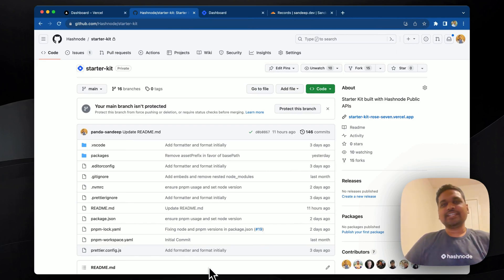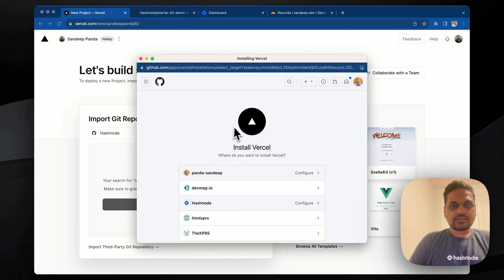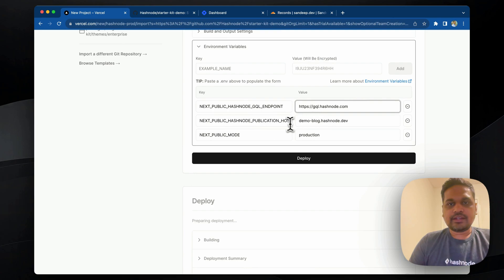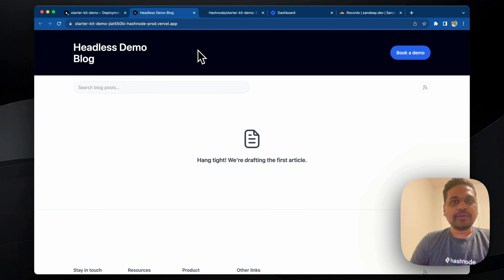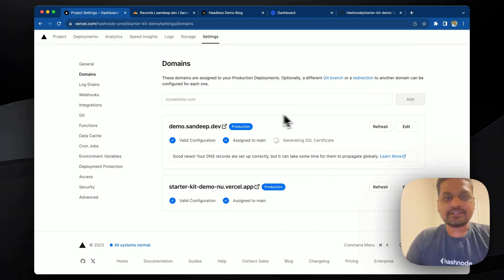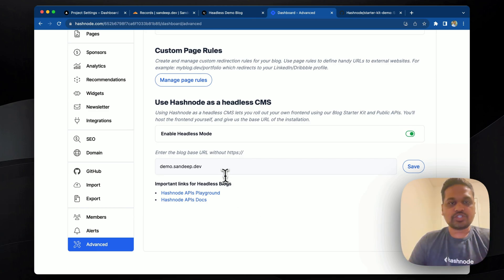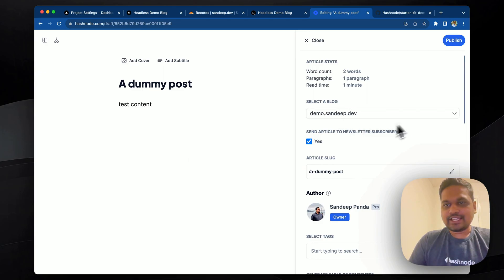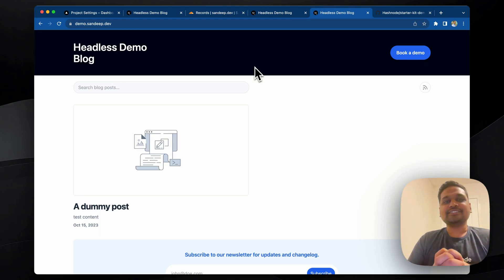Headless Hashnode Demo — With Blog Starter Kit (Deployed to Vercel)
Headless Hashnode offers a fresh approach to blogging, utilizing Hashnode's latest GraphQL APIs. It comes with an open-source blog starter kit, powered by Next.js and TailwindCSS. You can easily deploy this setup on any cloud platform, including Vercel.

Combine Hashnode's capabilities with your custom-built blog. Blog solo or collaborate with your team using Hashnode's powerful content authoring tools.

💼 Features you'll love:

✧ Advanced GraphQL APIs — no limit on usage
✧ Choose your tech stack
✧ Customize using TailwindCSS
✧ Fork the starter kit and get started
✧ Build custom components

✧ Deploy on your favorite cloud like Vercel
✧ Dynamic webhooks for real-time actions
✧ Publish and back up directly with GitHub

✧ Notion-like Markdown Editor
✧ Write confidently with Hashnode AI
✧ Collaborate on drafts and see previews
✧ Built-in SEO features
✧ Web embeds
✧ Custom redirections

✧ Hassle-free image CDN
✧ Built-in newsletter functionality

💬 Have questions?